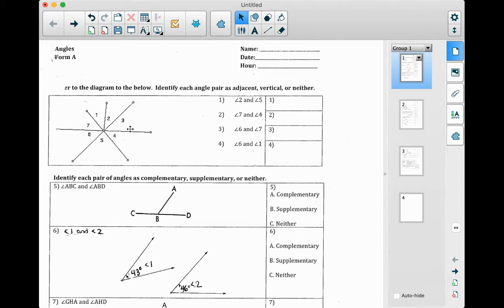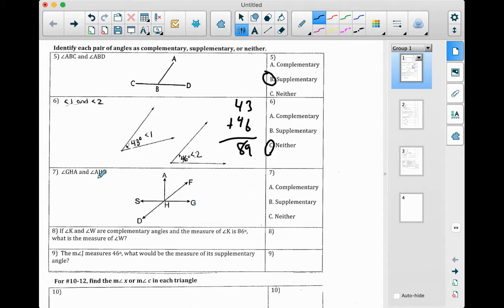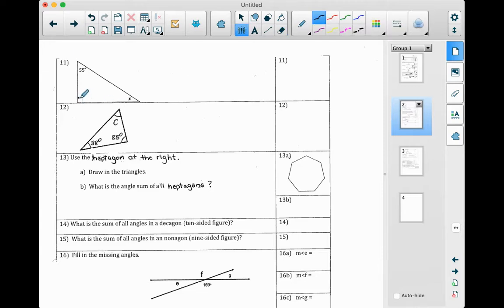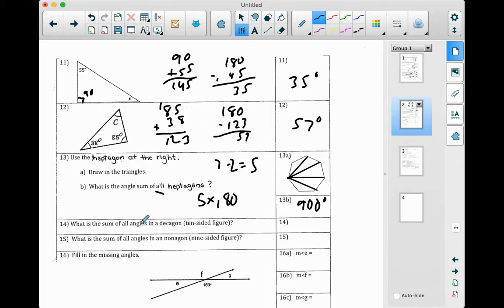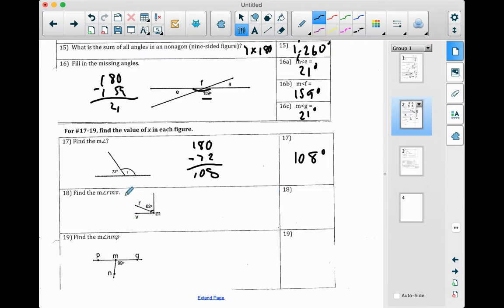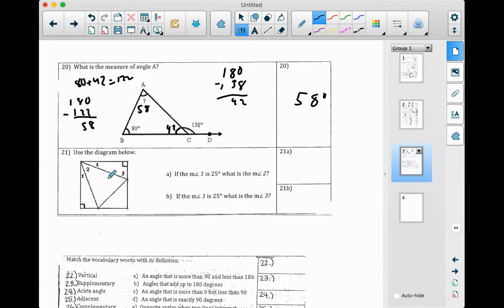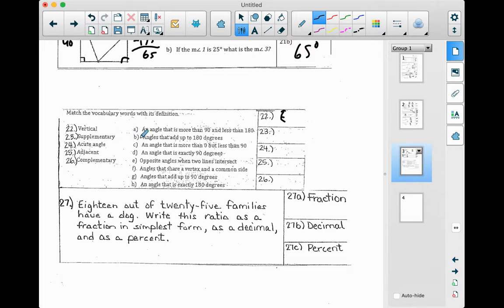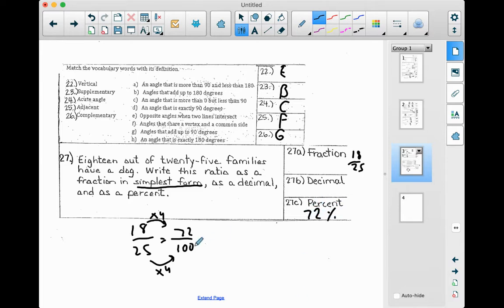Angles review math 6